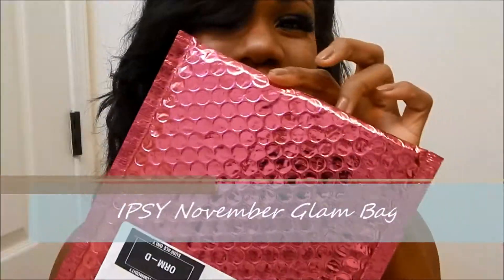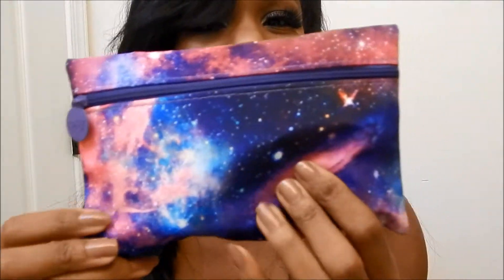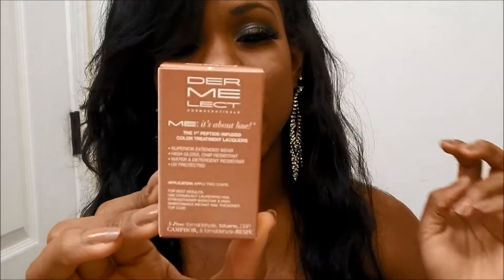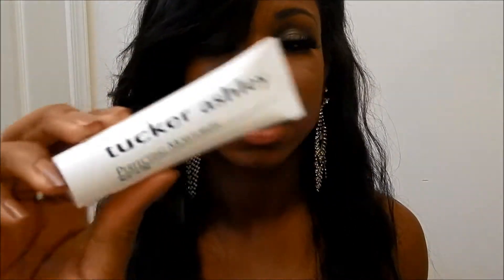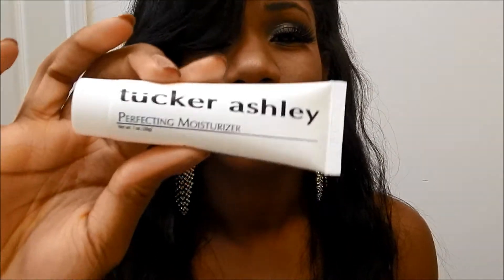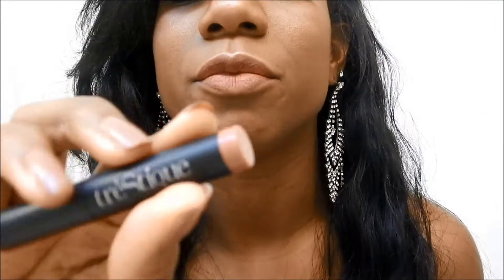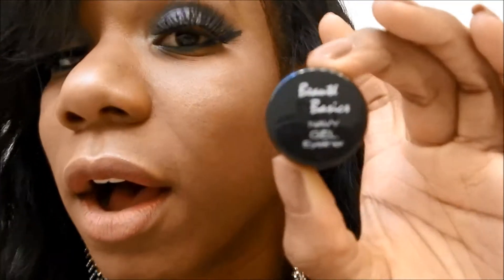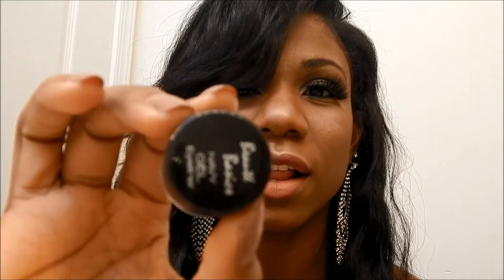IPSY November Glam Bag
My very FIRST glam bag from IPSY has arrived! I am so excited. Here is what I got inside:

Tucker ashley Perfecting Moisturizer
Dermelect Peptide Infused Strength Nail Lacquer (Commando)
tre'StiQue Mini Matte Lip Crayon (Florence Fig)
Beaute Basics Gel Eyeliner (Navy)

Eyes:
Maybelline New York Color Molten By EyeStudio (304 Saphire Mist)
Vegas Nay Lashes by Eylure London (Grand Glamor)

It was such an honor to be able to present awards at the Monroe County Image Awards. I truly am moved and inspired by all of the nominees. It is so wonderful to recognize such great efforts by outstanding people.

Note: All of the items mentioned in this video were purchased by myself in an IPSY monthly subscription.